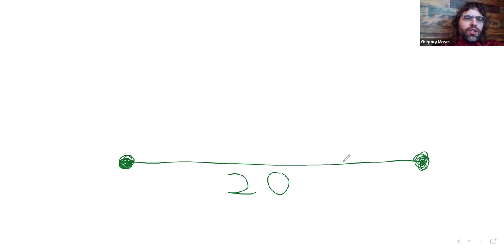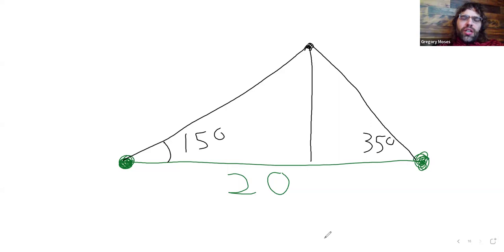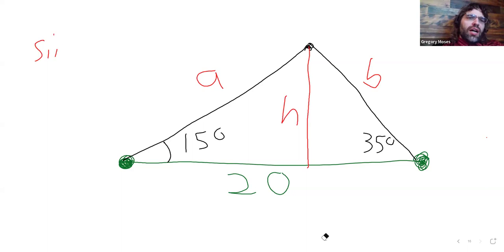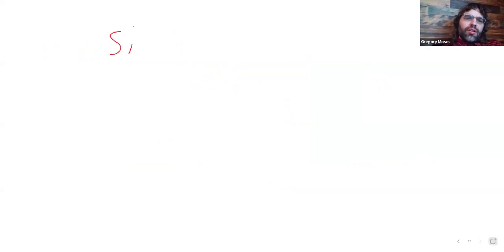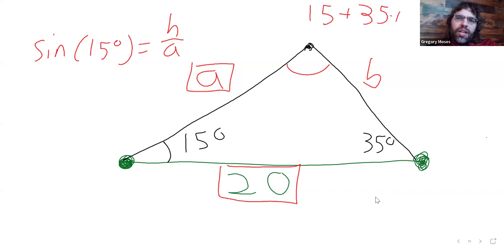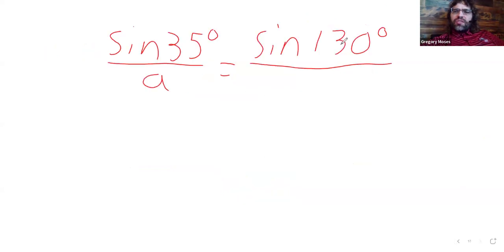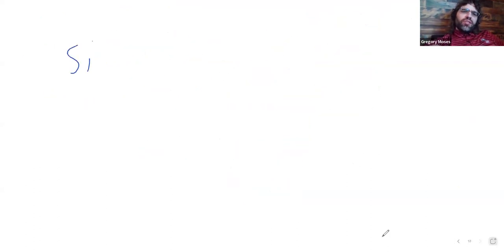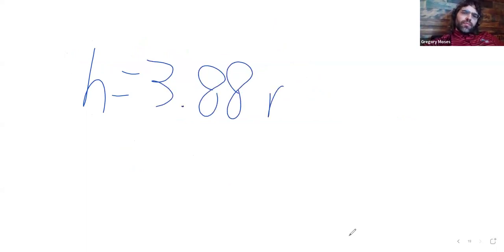Trigonometry 10 1 Solving Applied Problems Using the Law of Sines